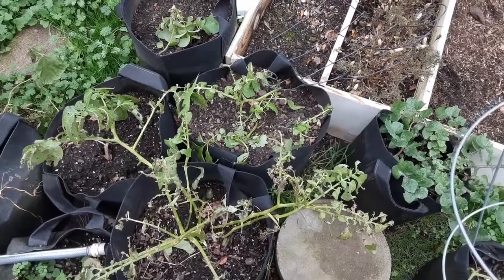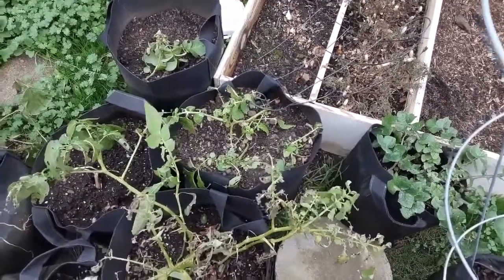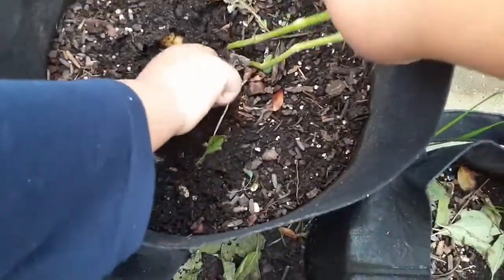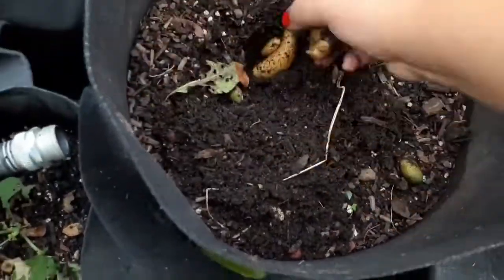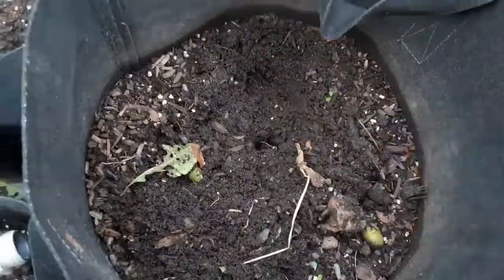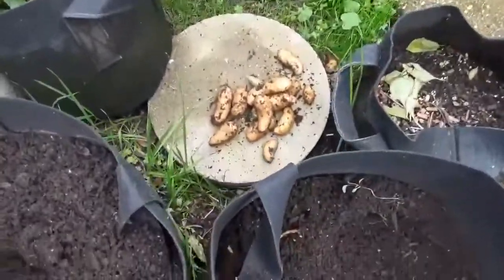Winter Fingerling Potato Harvest